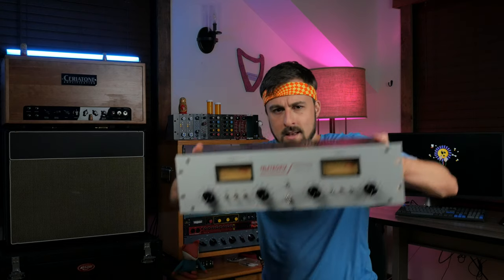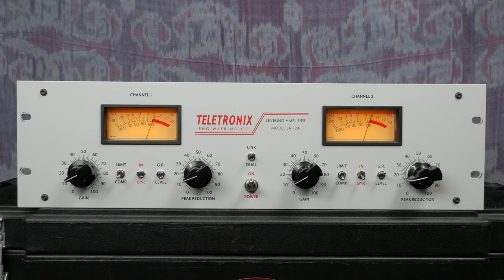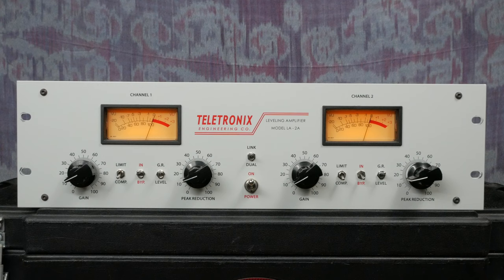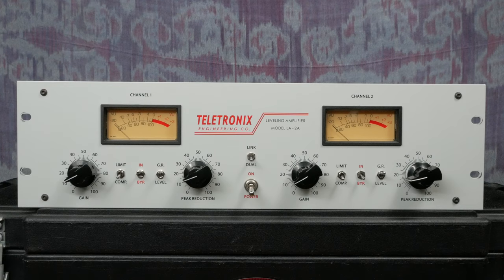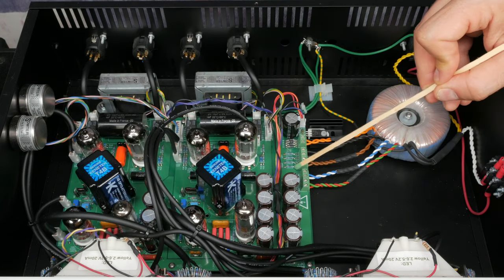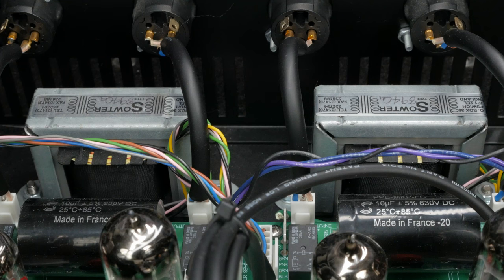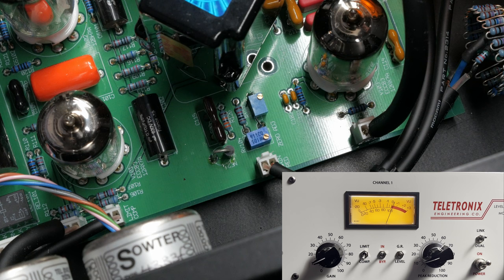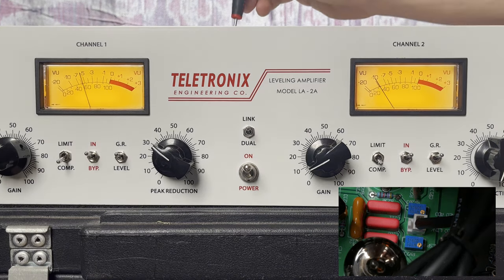Build Your Own Dual LA-2A Optical Compressor [Silent:Arts]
What's better than a Teletronix LA-2A? TWO of 'em that's what! In this video we cover the Silent Arts Dual LA-2A - a PCB based build found over on the GroupDIY forum.

We'll talk about how optical compressors work, take a look at the controls, cover my build notes and dive into the calibration procedure. We'll even listen to some examples of the D-LA2A in action as we work our way through the most detailed Silent Arts Dual LA-2A video on the web!

We'll also take a close look at all the upgrades available if you need your LA-2A to be the absolute best in class. This build will blow any modern production Universal Audio LA-2A out of the water!

0:00 - Intro
3:22 - Bass Demo
4:20 - Controls
6:04 - Vocals Demo (Chinese Eric Free Download Here
7:13 - Build Guide
7:32 - BOM
8:05 - DIY Racked Case
8:30 - Heater Wiring
8:44 - Kenetek T4B Opto Attenuator
9:31 - Crimp Tool
9:48 - Hairball Audio VU Meters
10:51 - Zener Diode
11:06 - Elma Stepped Pots
11:54 - Toroidal Power Transformer
12:24 - Tubes (12ax7, 12BH7 and 6AQ5)
12:51 - Sowter Input and Output Transformers
13:16 - Arco Caps
14:24 - R125 and R225 Trim Pot
14:35 - Electric Guitar Demo
15:48 - Calibration
16:09 - Zero Adjust
16:18 - Gain Reduction and Level Calibration (R125)
17:08 - Limiter Response
17:36 - Stereo Balance Adjust
18:23 - Final Thoughts